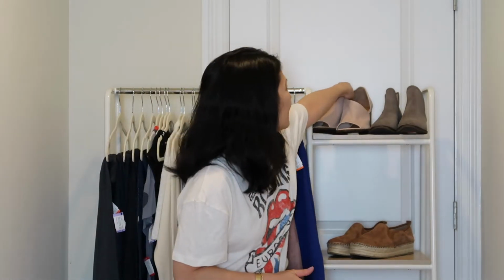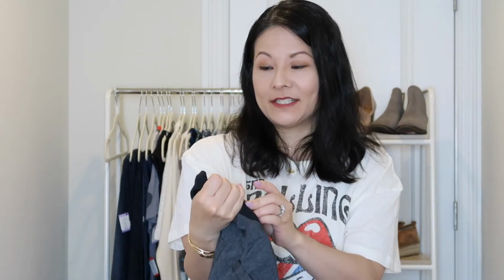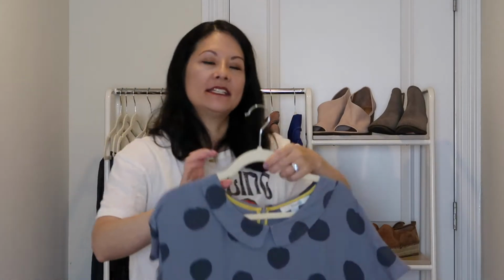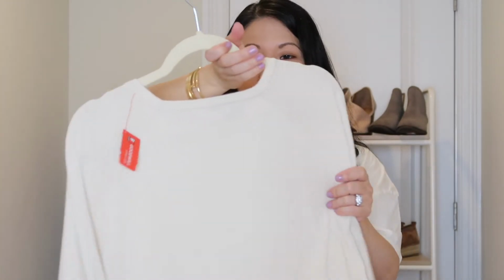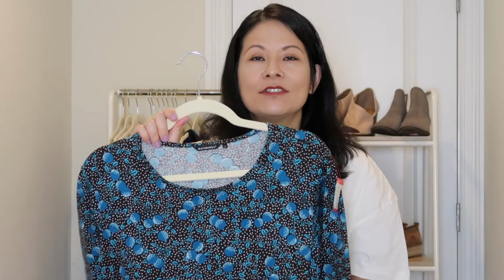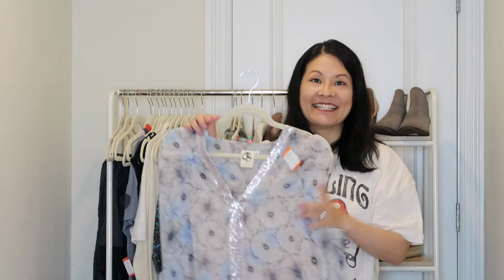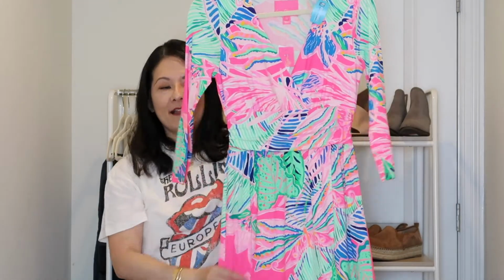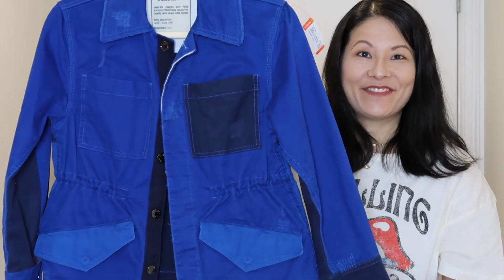Amazing Dresses & BOLO Brands | Thrift Haul to Resell on Poshmark & eBay | Cost of Goods | modmom md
I am so excited to share with you the amazing items I picked up to source my Poshmark closet & eBay store. I found tons of amazing dresses and new BOLO brands! I'll let you know how successful I am in future videos! I would really appreciate the support as I grow my channel!

Use this link to receive $15 off your first QVC purchase

Use this link to receive $10 off your first thredUP purchase